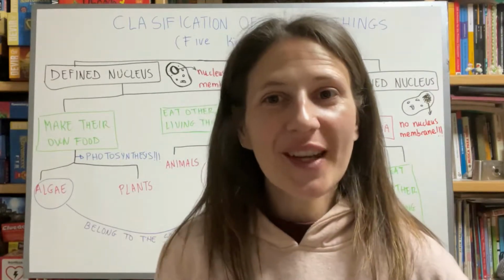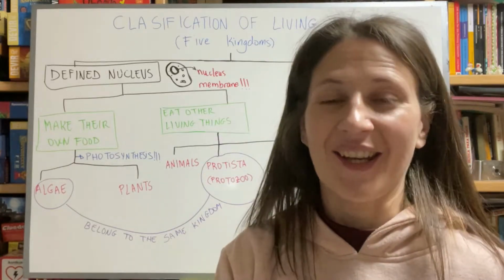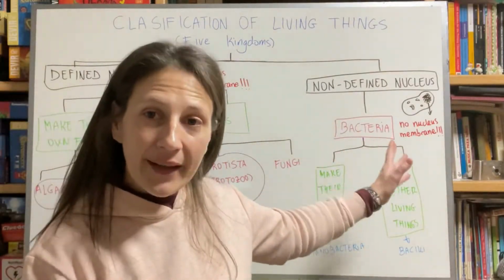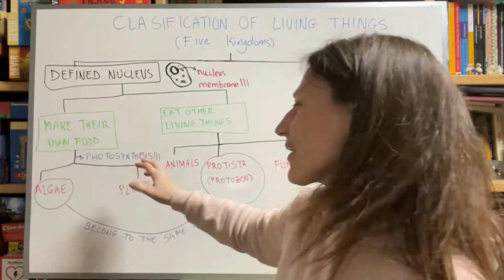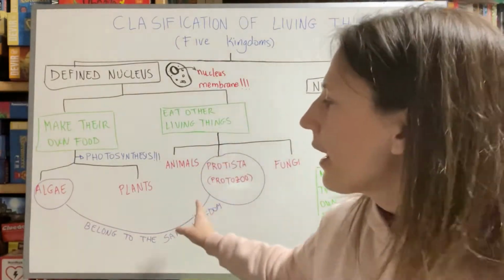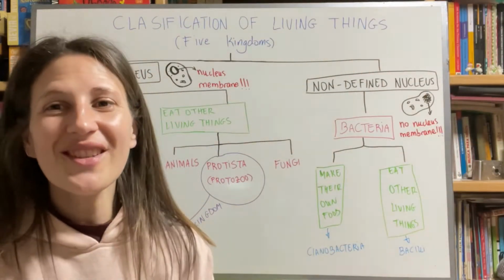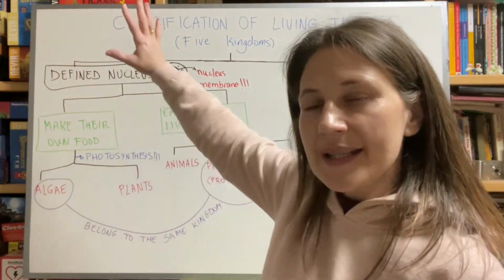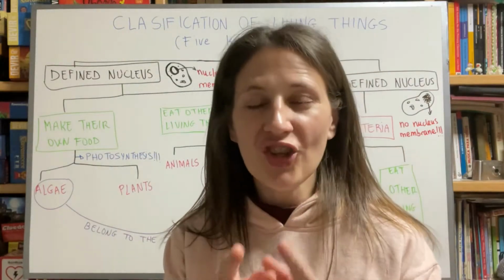The Five Living Things Kingdoms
Classification of Living Things